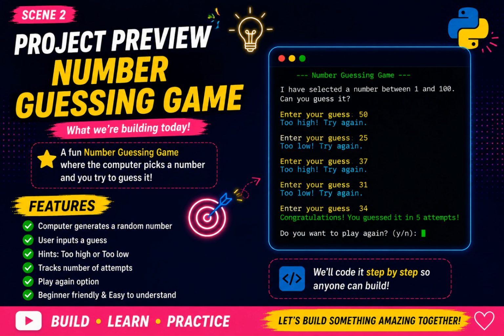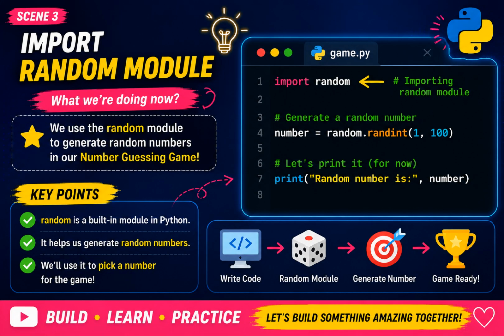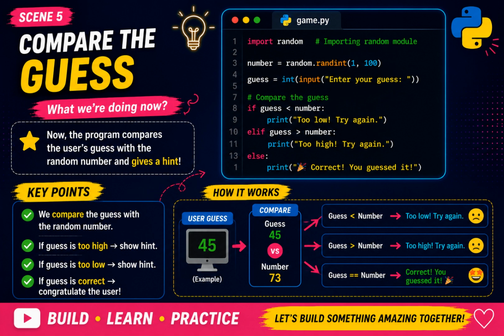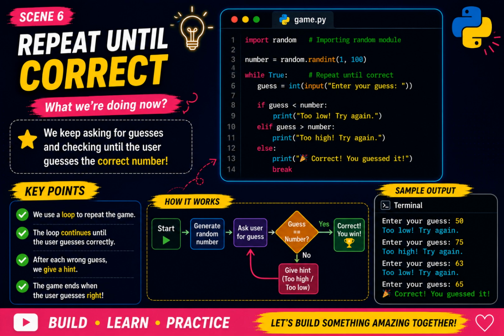Python Number Guessing Game 🐍 | Python Mini Project #2 | Beginner Python Project Step by Step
🚀 Want to build your second Python mini project? In this tutorial, you'll learn how to create a Number Guessing Game using Python from scratch.

This beginner-friendly project helps you practice:
✅ Python Variables
✅ Random Module
✅ User Input
✅ If-Else Conditions
✅ While Loops

By the end of this tutorial, you'll have a fun game that asks users to guess a randomly selected number and provides hints until they guess correctly.

📌 What You'll Learn:

Generate random numbers in Python
Take user input
Compare values using if-else
Use while loops
Build a complete mini project

🔥 Perfect for:

Python Beginners
College Students